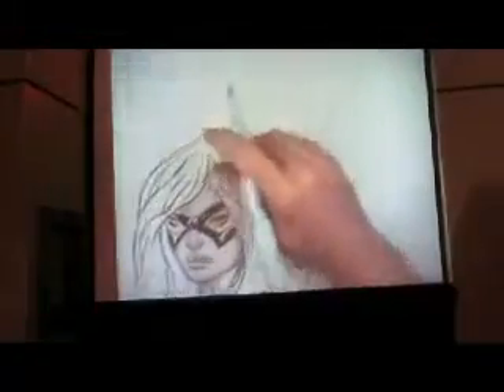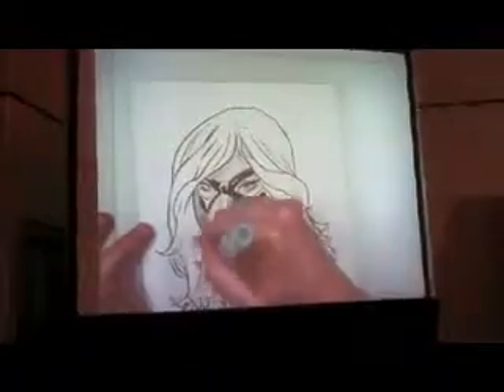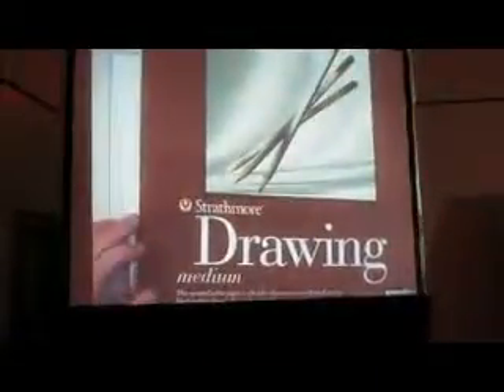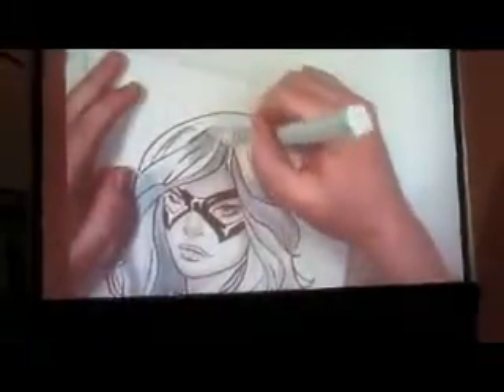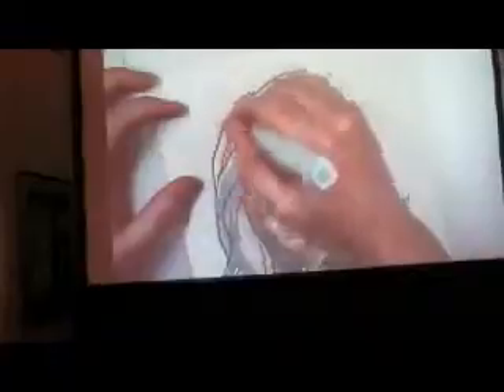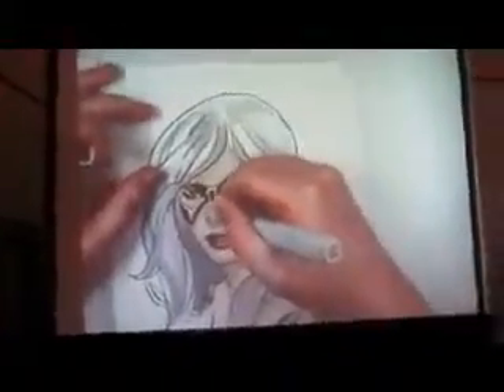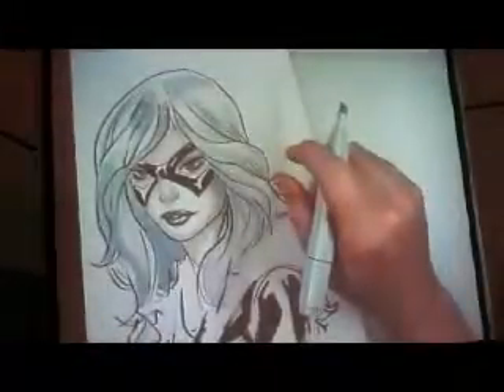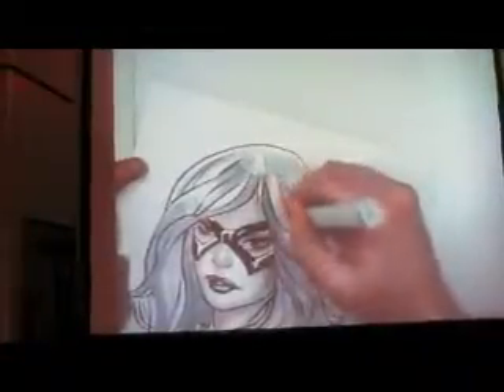Drawing the Femme Fatale with Mark Brooks part 2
FanExpo Canada 2011 ***Turn up the volume if you want to hear the commentary, it gets pretty funny***